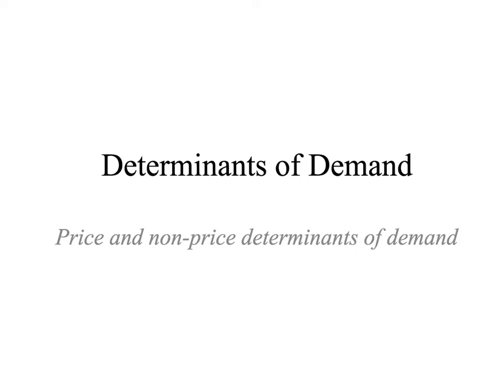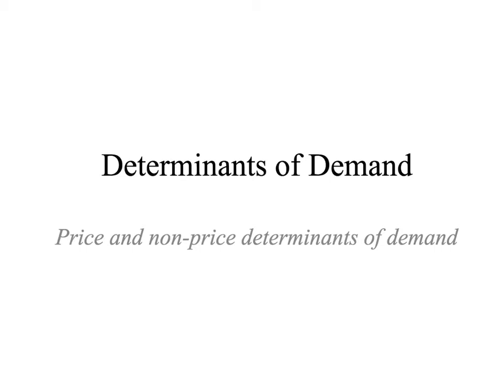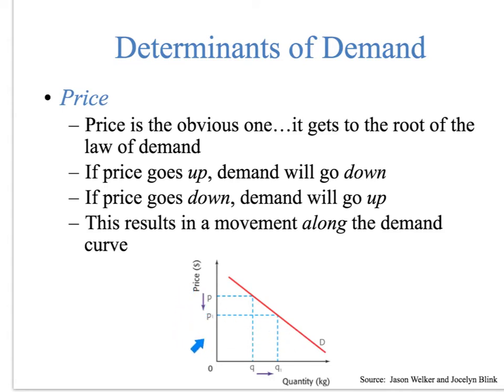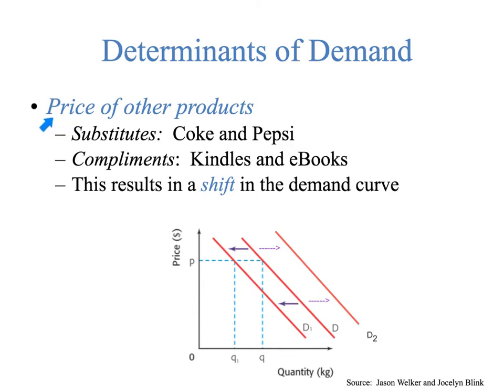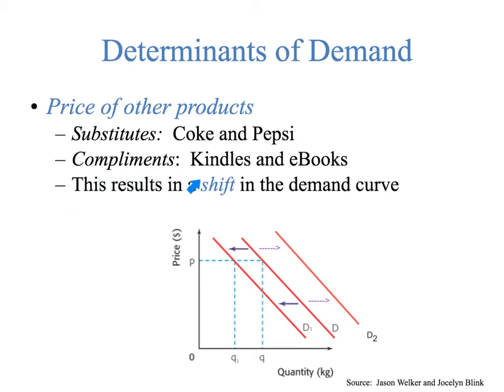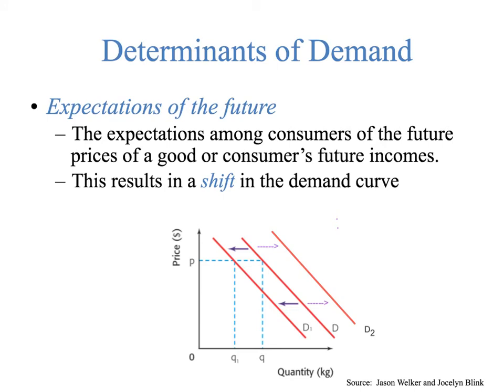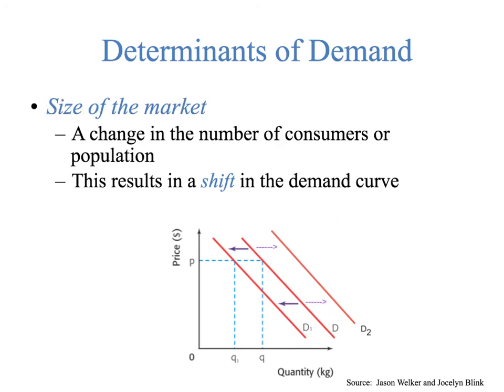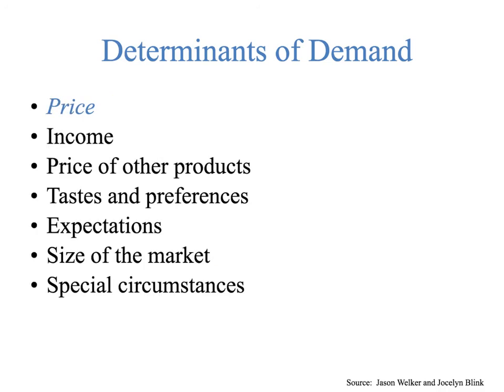What are the Determinants of Demand? | Demand Supply | IB Microeconomics | IB Economics Exam Review